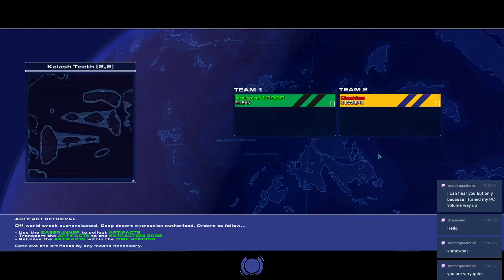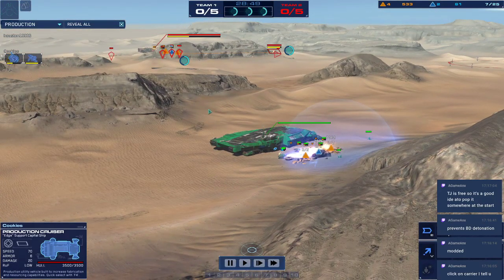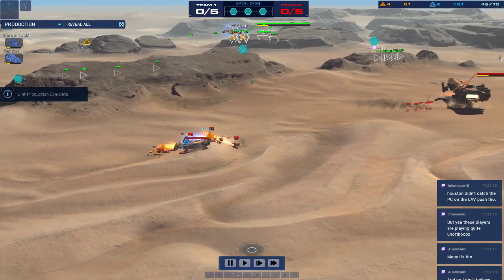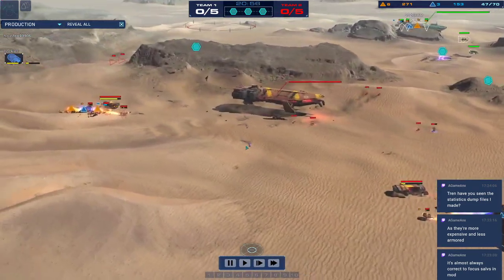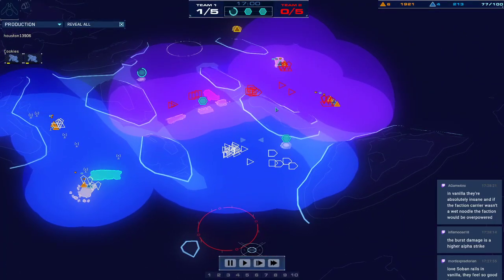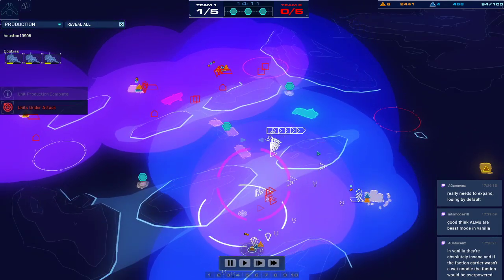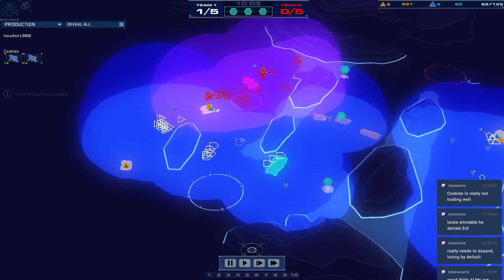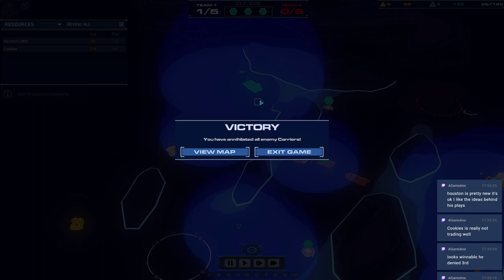DoK Casual casts: Houston vs Cookie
A Casual stream turned Casual casts, we have modded dok matches -- Watch live